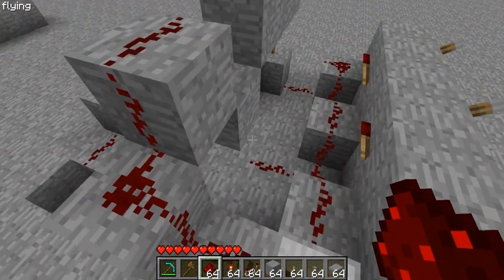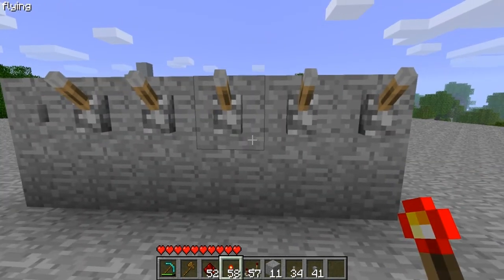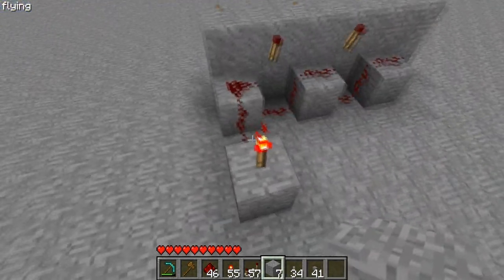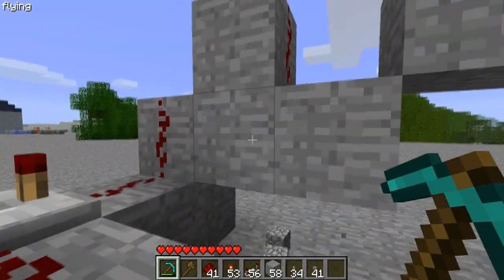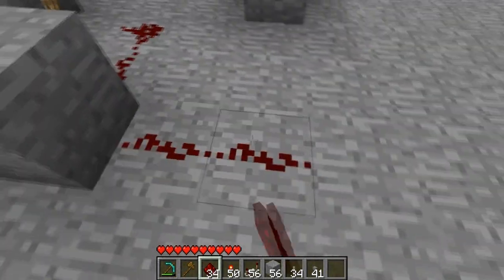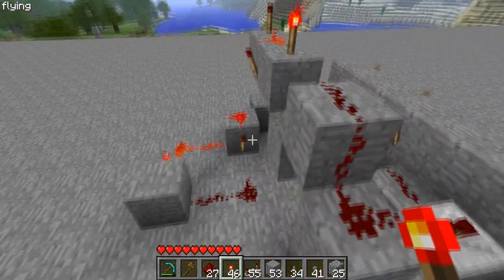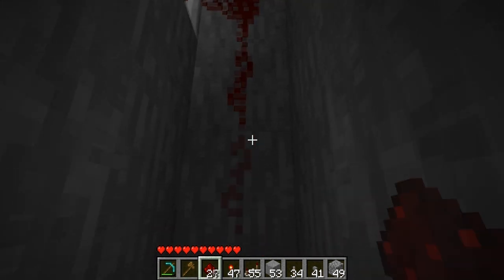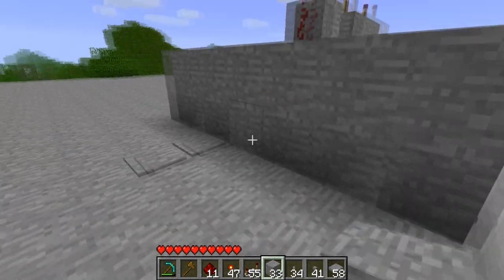[TUTORIAL]Compact(6x6x4) Lever Combination Lock Tutorial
This is a compact lever combo lock I made with my friend Jake!